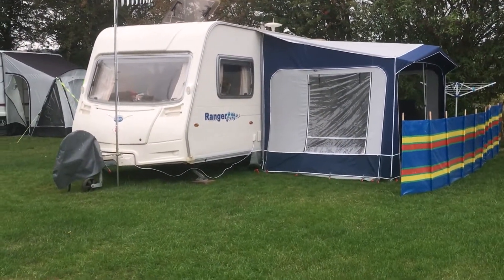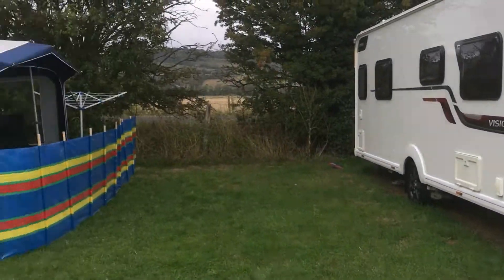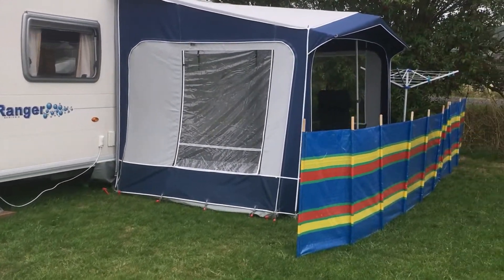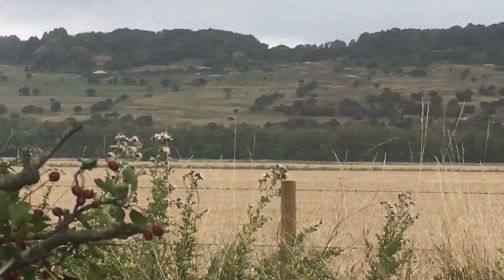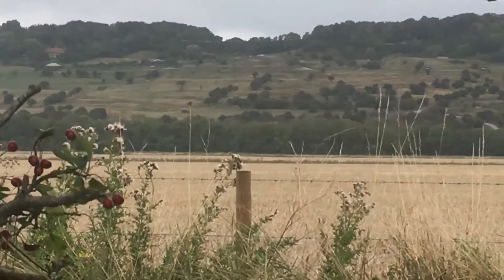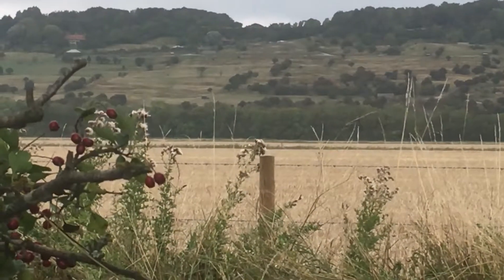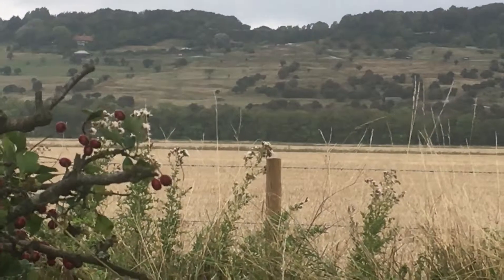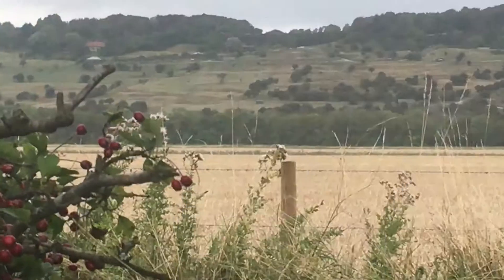Sonja Ian & Hatties Weekend At Daleacres Caravan & Motorhome Club Site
A short video of our weekend at Daleacres C&M Club Site. It is a lovely site and will post a site tour soon. We had a lovely restful weekend and a great day with My Daughters and Grandson.